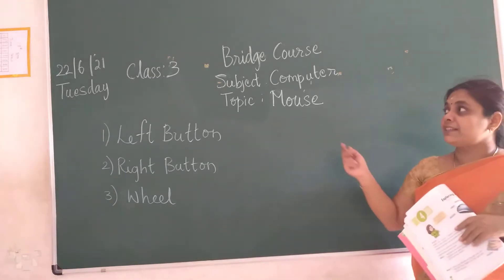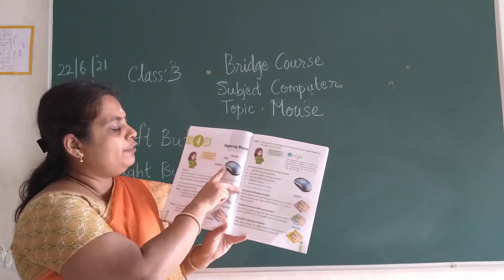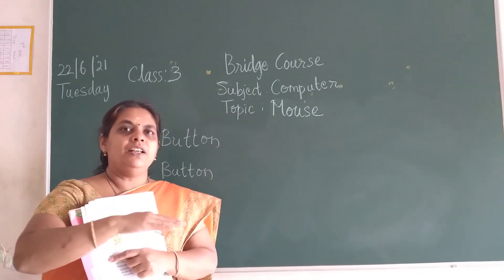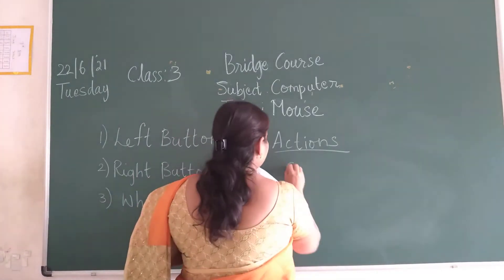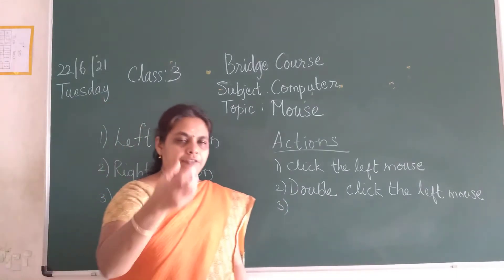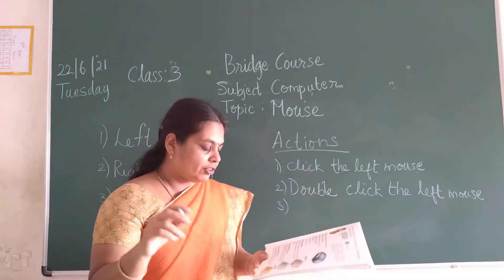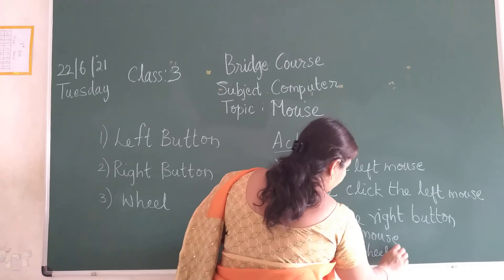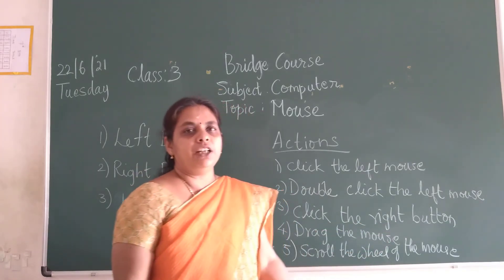VPS | 3rd standard | Computer | Period 13 | 2021-22